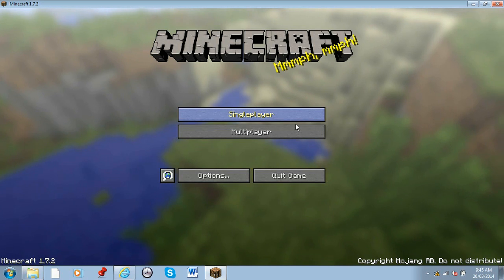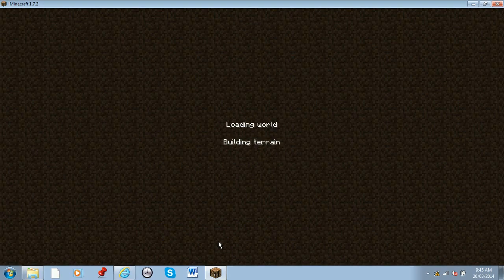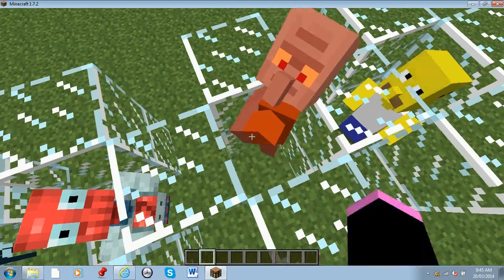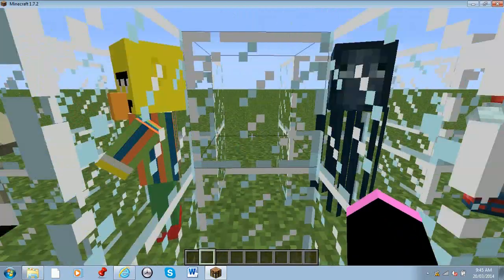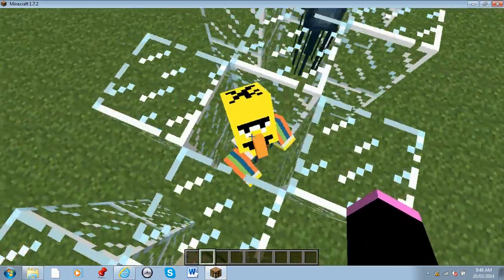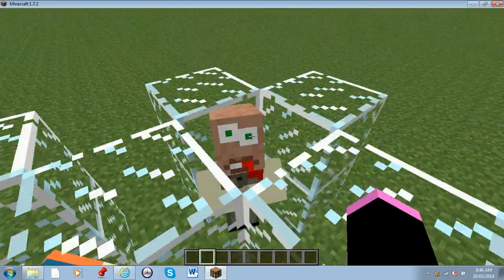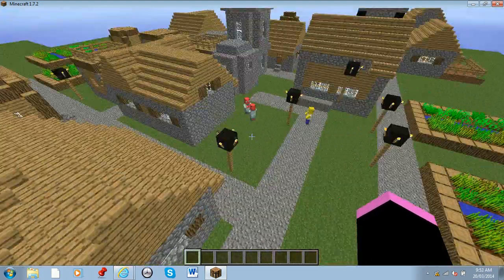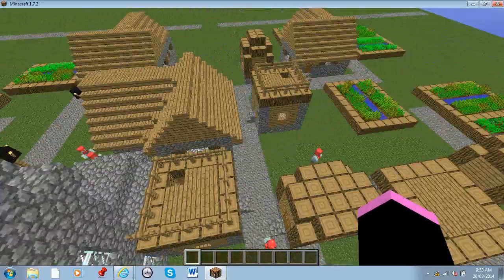minecraft LoL Villagers Texture Pack